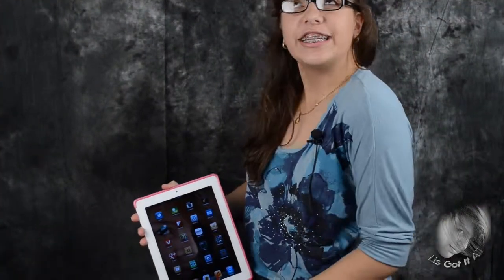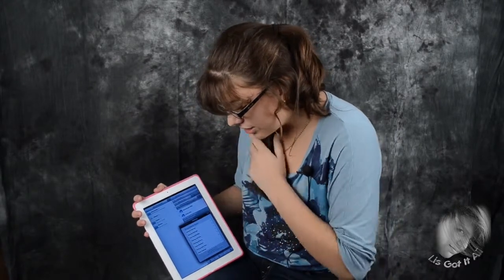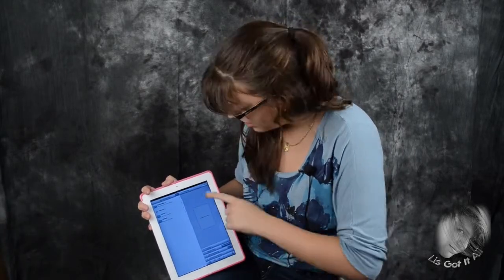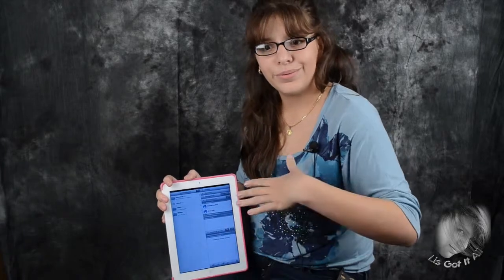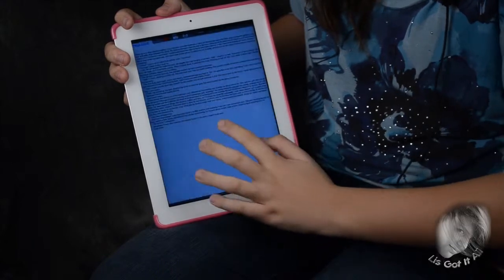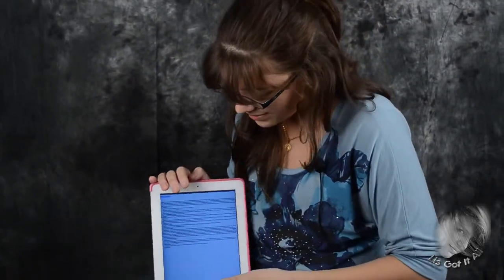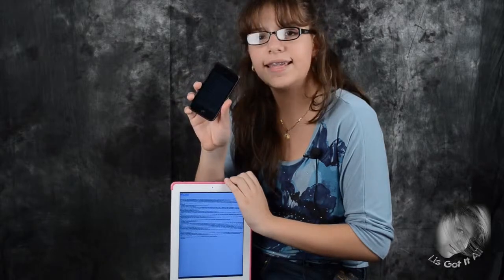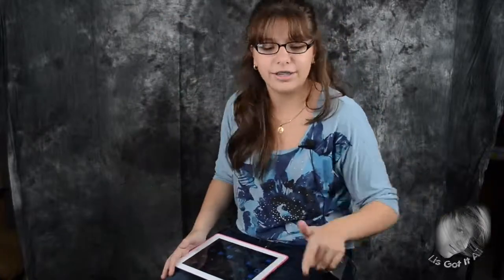GoodReader for iPad (App Review)